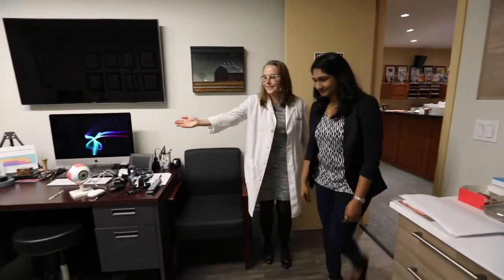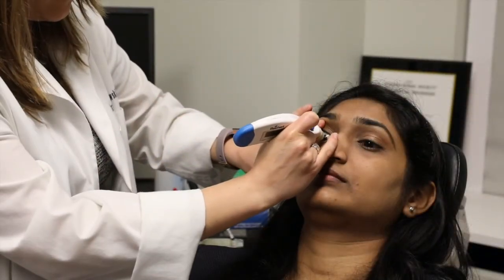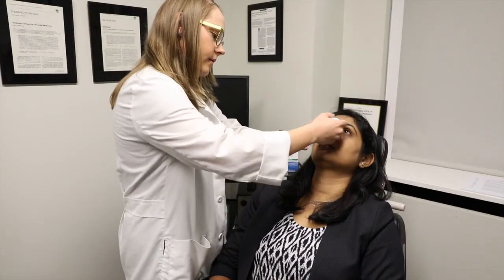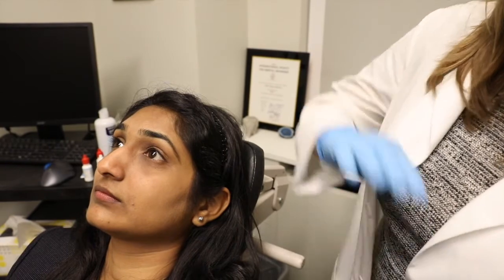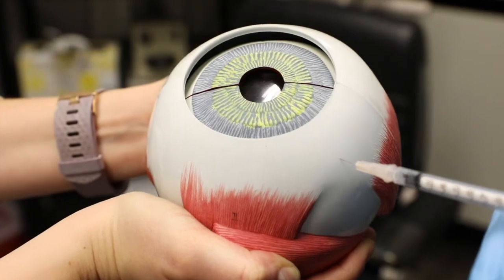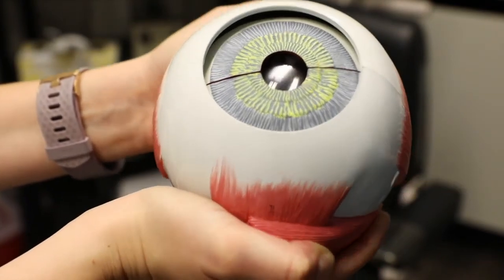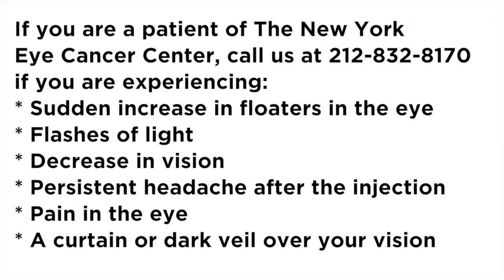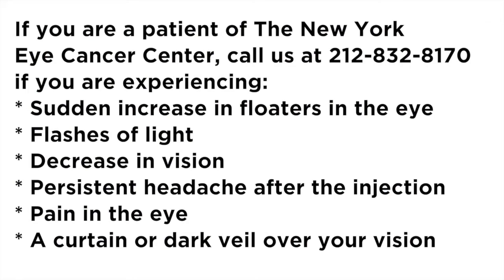Dr. Paul Finger's Eye Injection Technique: Intraocular Injection Basics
This video explains The New York Eye Cancer Center methods of intraocular injection. We use these injections to suppress radiation retinopathy and radiation optic neuropathy to preserve vision.

In addition, we currently use hypochlorous acid 0.01% (Avenova) betadyne 5% washout to improve patient post-injection comfort.